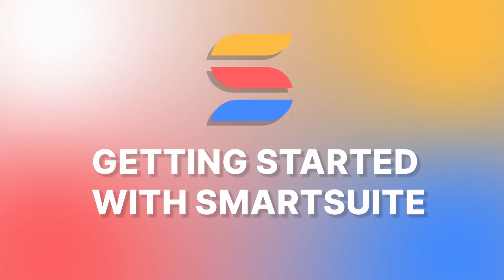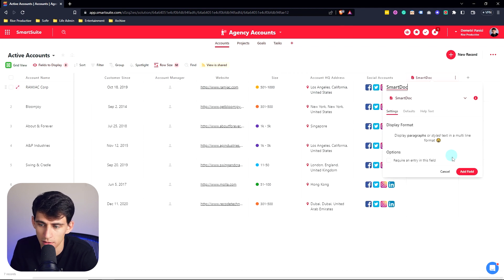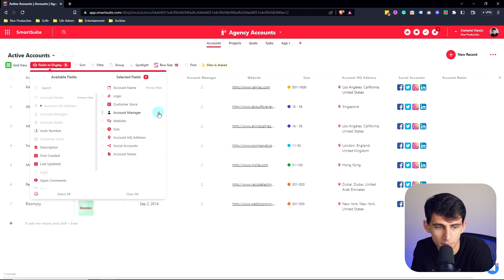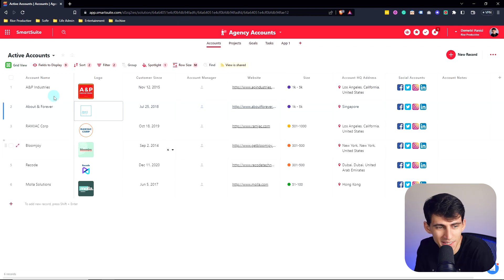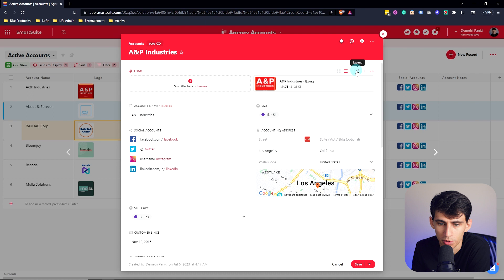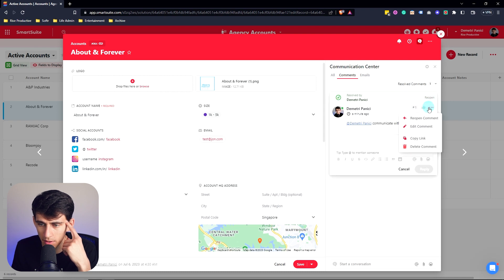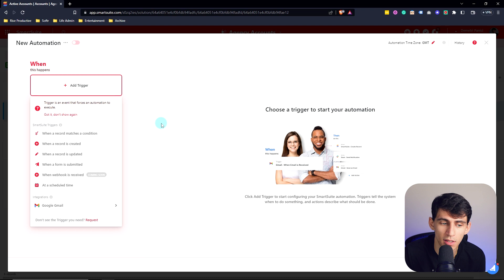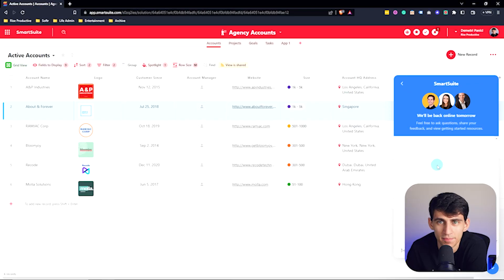Mastering SmartSuite: Your Ultimate Beginner's Guide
Welcome to your comprehensive guide to mastering SmartSuite! 📚 In this tutorial, we take a deep dive into the intricacies of this game-changing tool, showing you exactly how to set up your workspace and make the most of your SmartSuite account.

Starting from the basics, we delve into solutions - business projects or processes you want to manage using the platform. You'll learn about the more than 200 expert-made templates, various categories, and workflows available to you.

This video also explores the various fields and records within SmartSuite, with a whopping 40+ options available! We cover how to create new fields, add and modify records, and even set up your Smart Suite with personalized colors and icons.

But that's not all - we also discuss viewing and managing data in multiple ways, from grid to kanban views, calendar views, and more. We'll go over how to filter and sort data to your preferences, making data management an absolute breeze.

Whether you're an aspiring marketer looking to manage agency accounts, a project manager hoping to streamline business strategy, or just interested in learning about Smart Suite, this video is for you!

⏰ TIMESTAMPS:
0:00 - Introduction and Overview of Smart Suite
0:23 - Working with Solutions and Templates in Smart Suite
1:30 - Understanding Apps and Fields within Smart Suite
2:29 - Exploring View Options and Customizing Data Presentation
4:12 - Applying Sorting, Filtering, and Grouping in Smart Suite
6:32 - Field Adjustments & Record Customization
7:12. - Logo & Field Layout Adjustments
8:06 - Smart Docs & Communication Center Overview
10:36 - Permissions, Automation & Conclusion